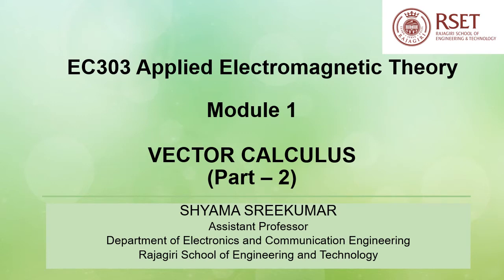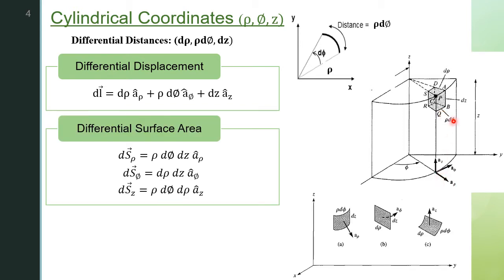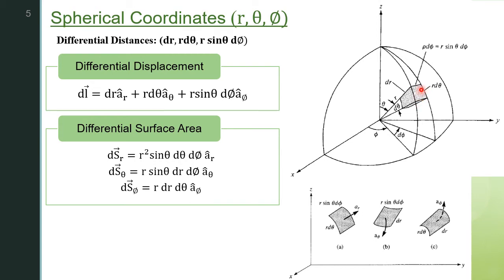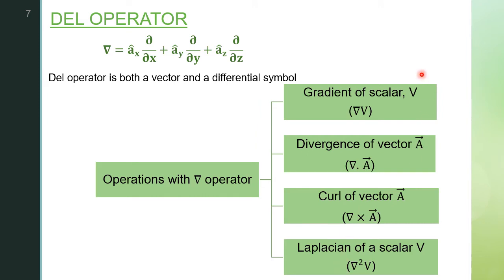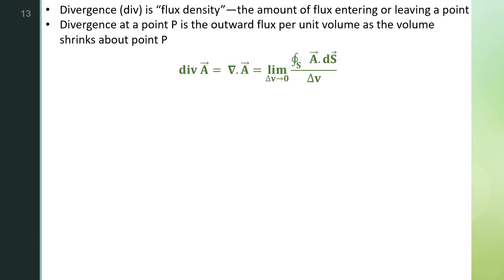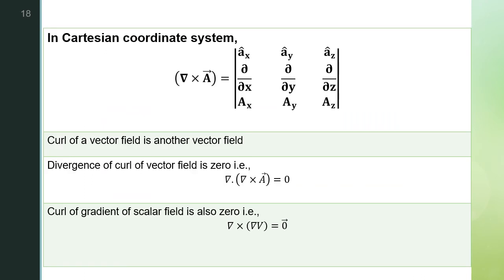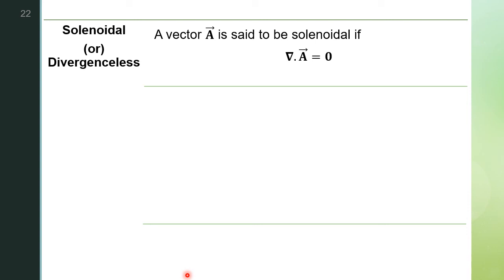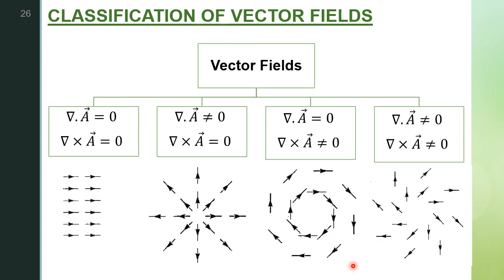AET Module1 Part3